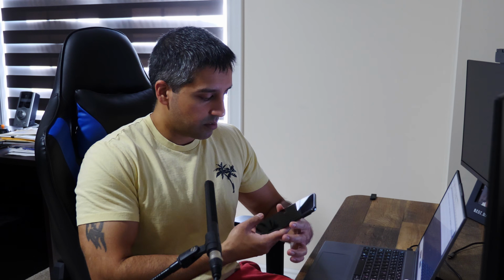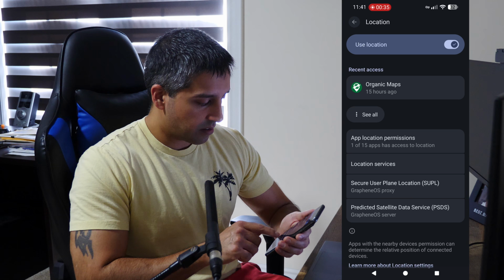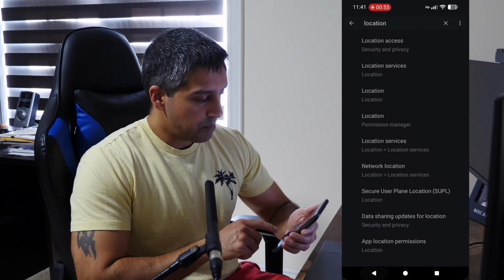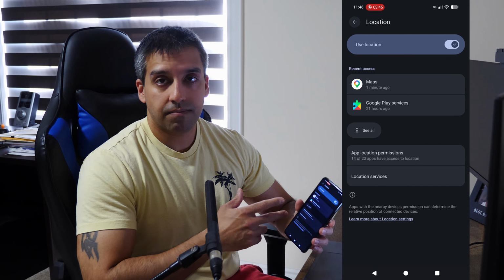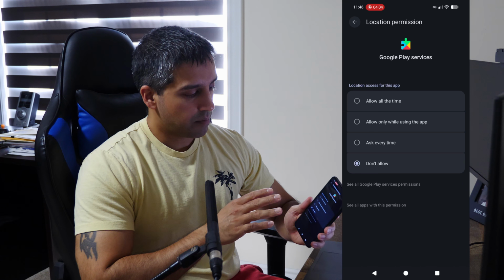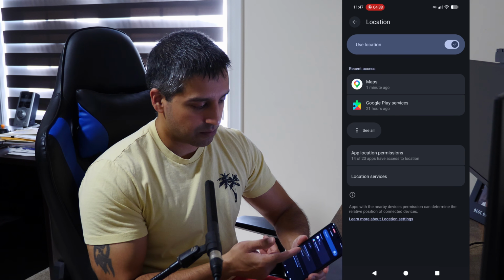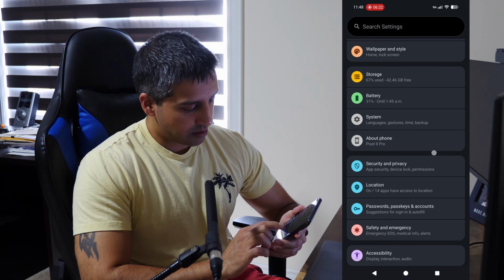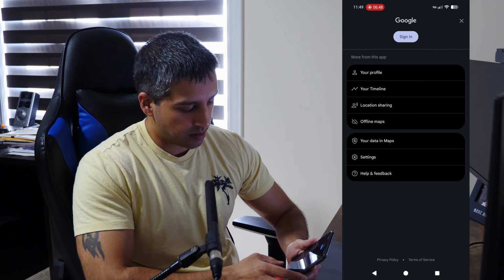How to Fix GrapheneOS GPS & Use Google Maps Anonymously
GrapheneOS is amazing but fixing GPS issues is a pain as it's not documented well. This video provides a super easy fix.

00:00 Intro
00:33 The Issue
00:53 Fix GPS
01:56 Fixing Google Maps
03:20 Anonymous Google Maps